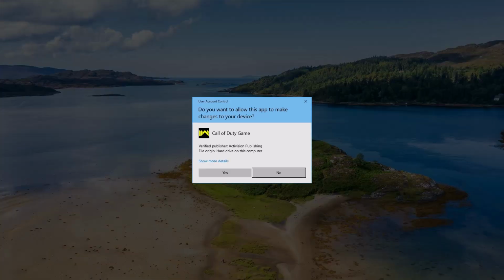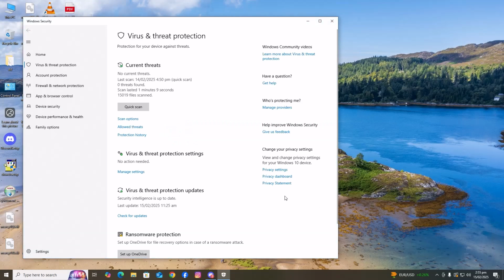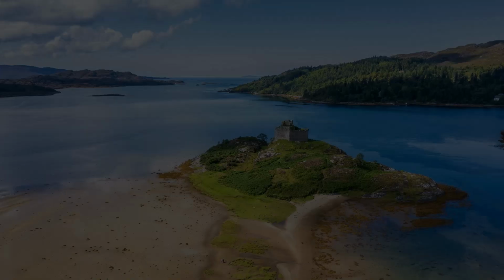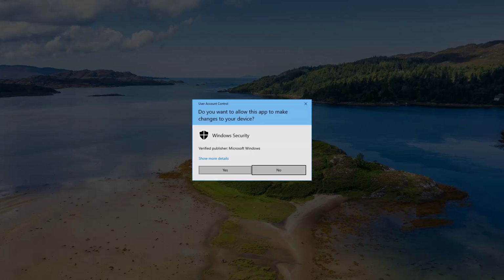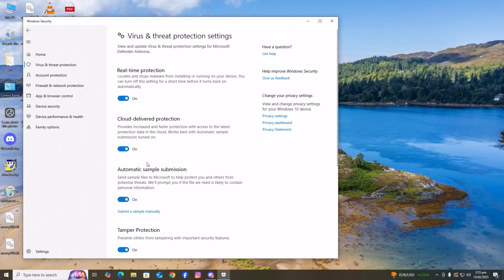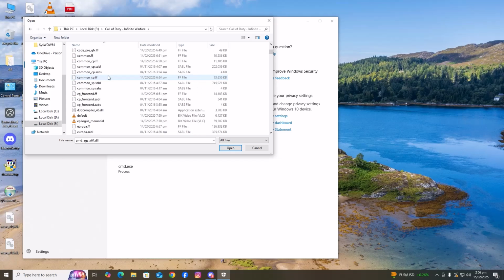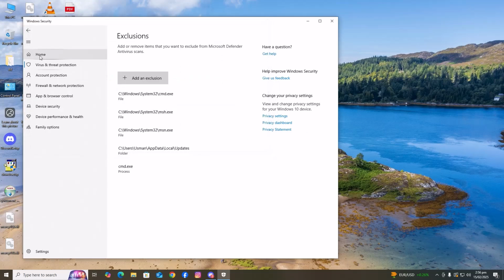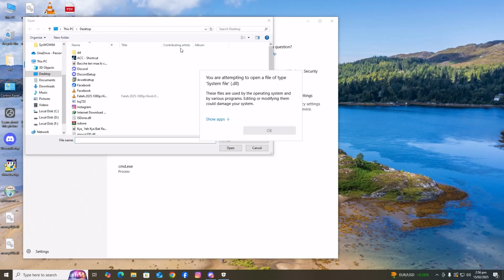Call of Duty Infinite Warfare Application Unable to Start Correctly Fix 100% Working Video!!!!!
🔥 Call of Duty: Infinite Warfare - FIX Application Unable to Start Correctly Error (100% Working Solution!) 🔥

Are you frustrated with Call of Duty: Infinite Warfare not launching? Getting the "Application Unable to Start Correctly (0xc000007b)" error? You're not alone! This issue can be caused by missing or corrupted system files, DirectX problems, or missing DLL files. But don’t worry—I’ve got the ultimate 100% working fix for you!

🎮 In this video, I’ll show you:
✅ The exact reasons why this error occurs
✅ Step-by-step troubleshooting to fix the issue permanently
✅ How to reinstall necessary system components (DirectX, Visual C++, etc.)
✅ A quick and effective solution that works for everyone!

🚀 Whether you're on Windows 10 or Windows 11, this method will help you get your game running without crashes or errors. Follow along, and you'll be back in the action in no time!

💡 If this fix works for you, don’t forget to:
👍 Like the video – It really helps!

🔥 Related Fixes & Tutorials:
➡ How to Fix "DirectX Encountered an Unrecoverable Error" in Call of Duty
➡ Best Settings to Boost FPS in COD Infinite Warfare
➡ Windows Gaming Tweaks for Smoother Performance